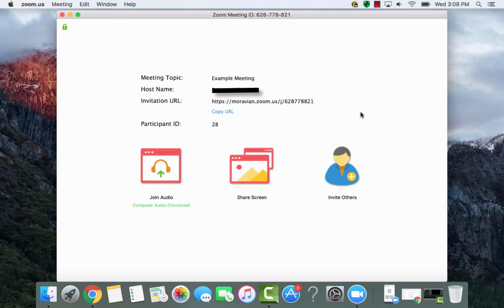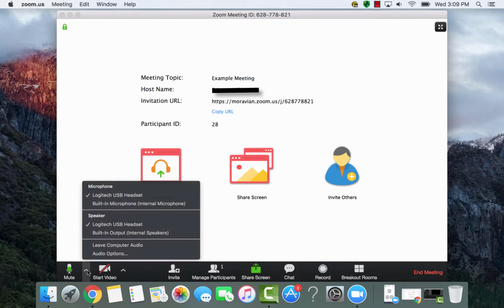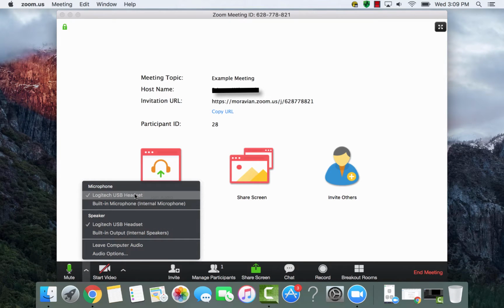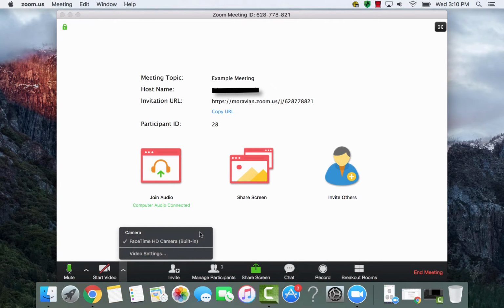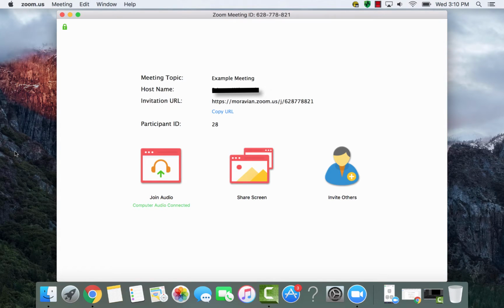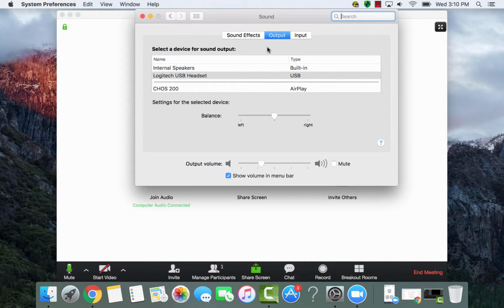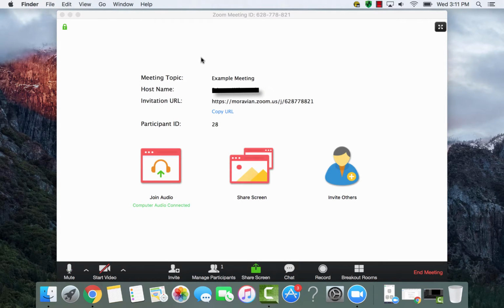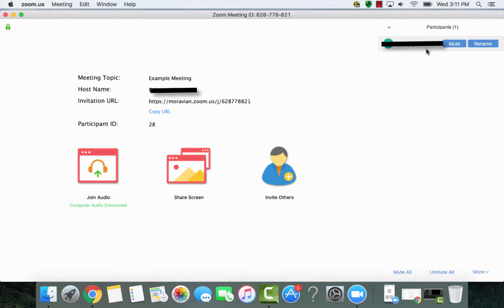Zoom Tutorial 05: Audio and Participants